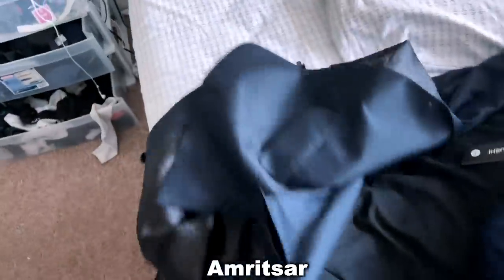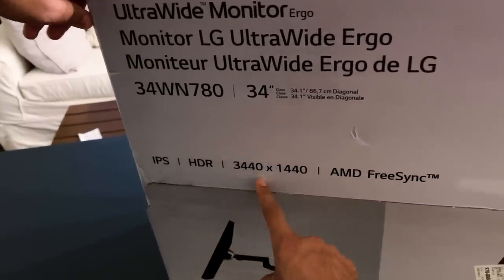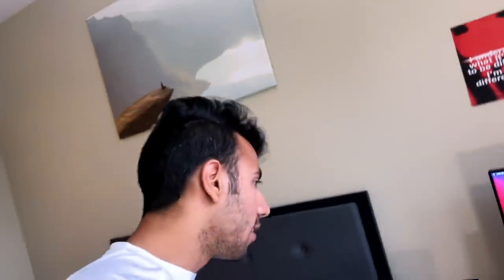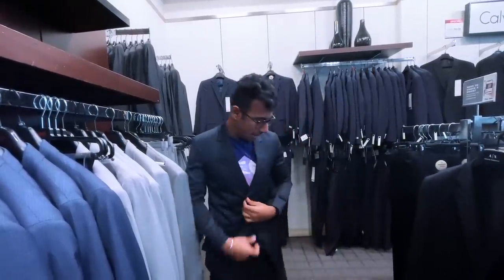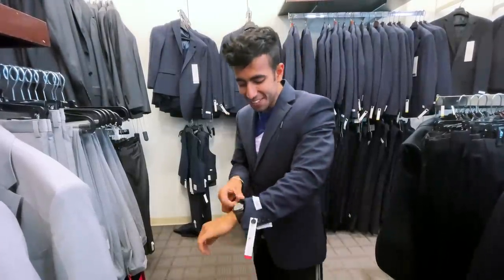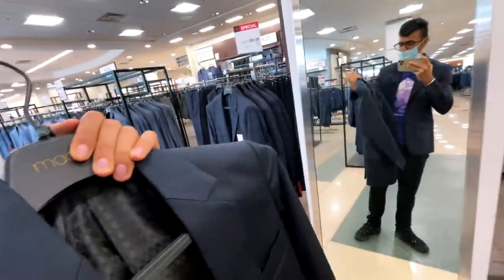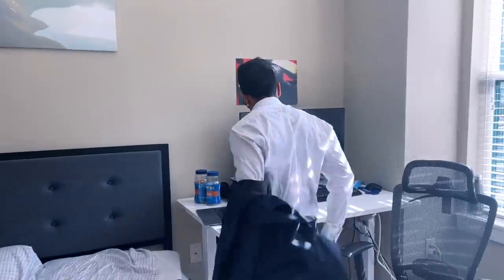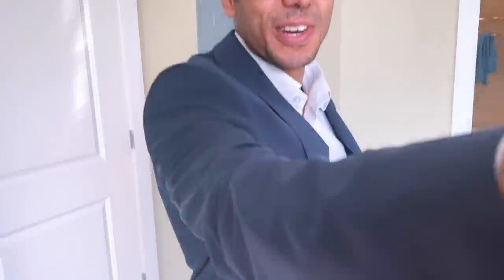Shopping for my First American Wedding..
LG Monitor (Screws on the VESA do not have to be removed when installing the monitor, I accidentally did)
Suit From Amazon

Vlogging Gear:-
New Camera: